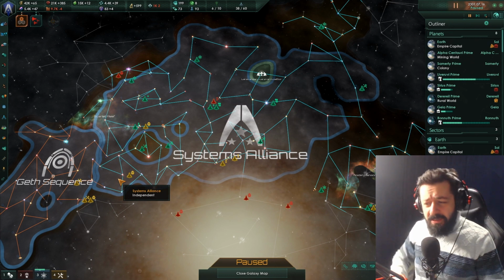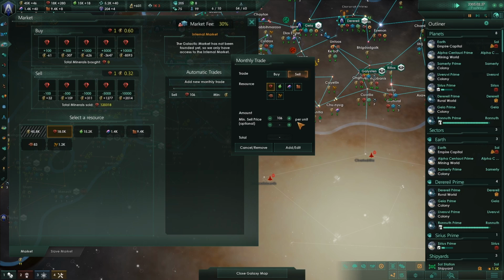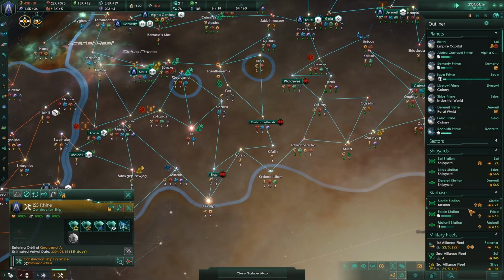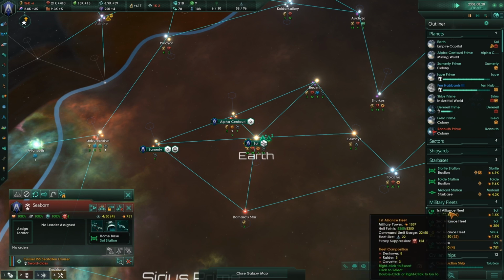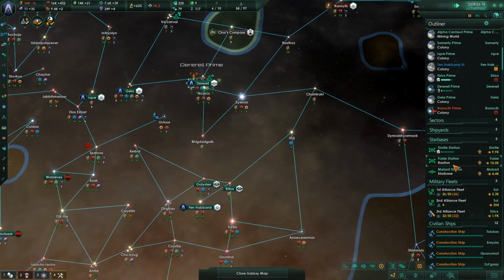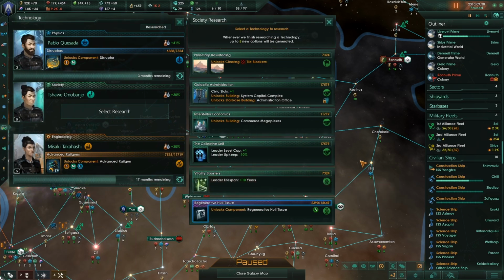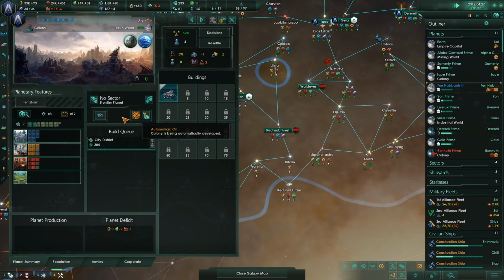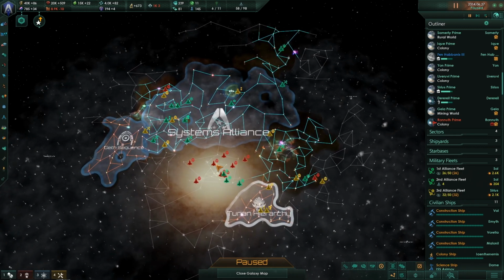Lost Colony & Turians!!! 🔵 Stellaris Mass Effect: Systems Alliance #7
Hello fellas,
This is Stellaris - Mass Effect: Systems Alliance. In this playthrough, I play as Human Systems Alliance from Mass Effect Universe with a bunch of mods installed additionally.
If you didn't get it this is Stellaris Mass Effect Mod and not a vanilla game.
Stellaris (Core Game) (HRK Game)
Stellaris: Federations OUT NOW (Green Man Gaming)

✅Essential Tools for YouTube ✅

🔵PlaceIt - Thumbnails, Endscreen, Channel art, and much more!

✅THE BEST After Effects Animations for Videos: 1.envato.market/WkADA ✅

Mass Effect is Back 🔵 Stellaris Mass Effect: Systems Alliance #1